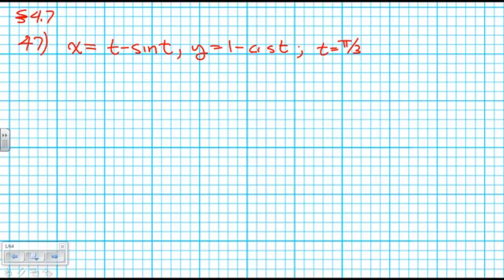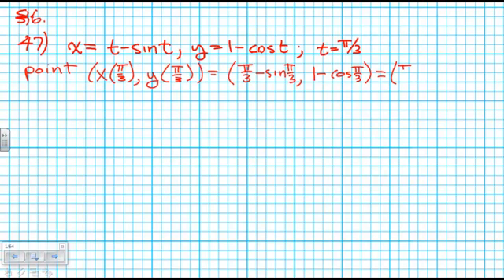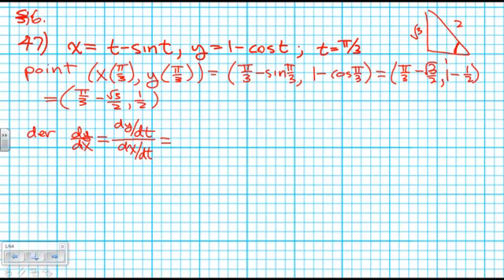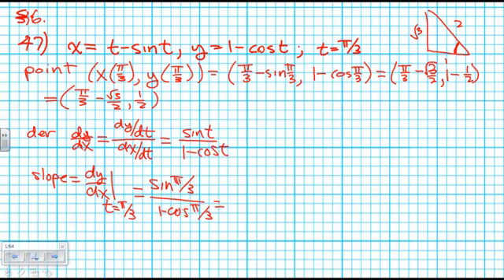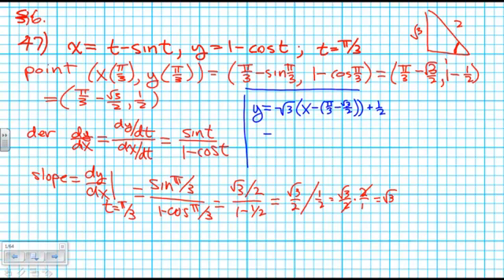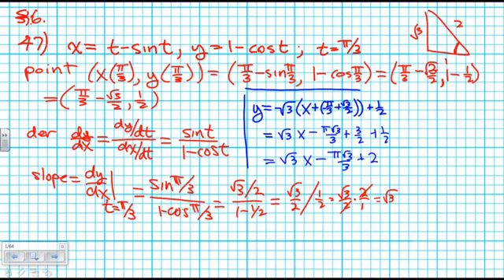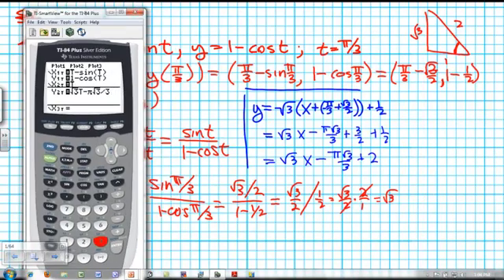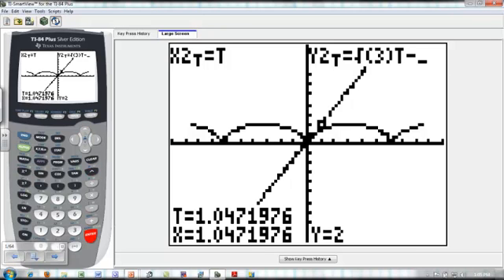fdwk3e 03 06 hw 47